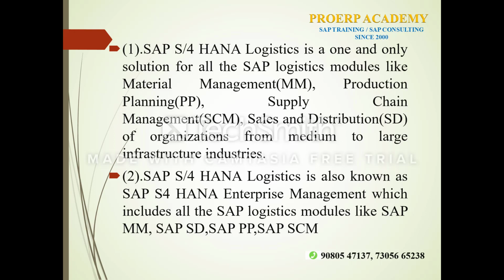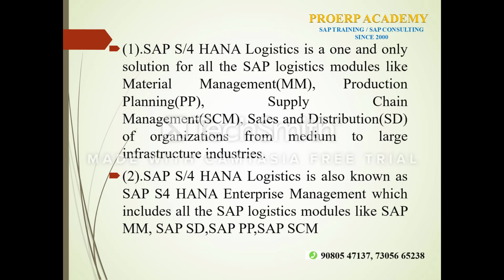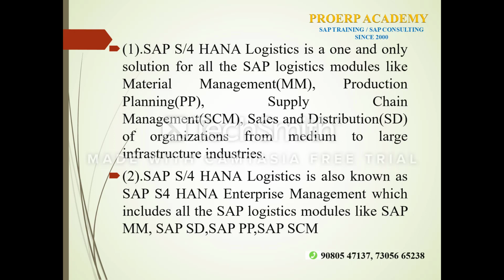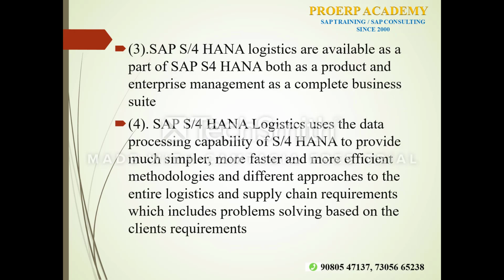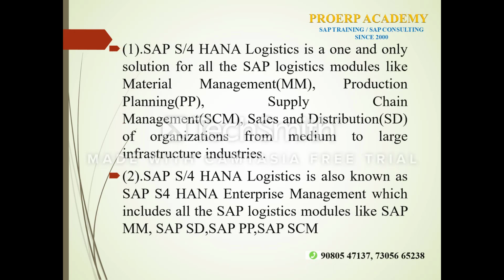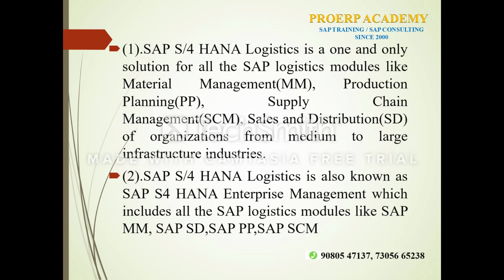WHY TO LEARN SAP S/4 HANA SIMPLE LOGISITICS MODULE